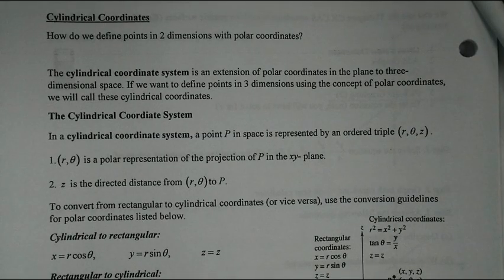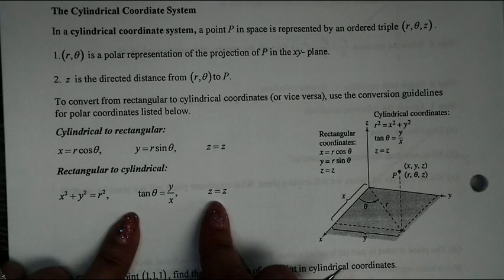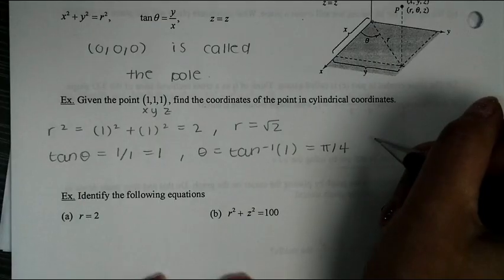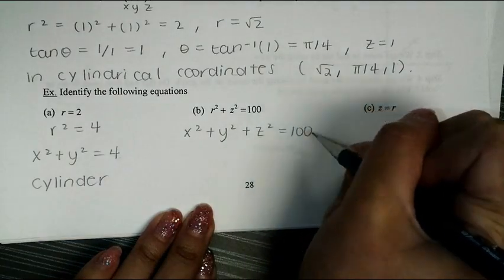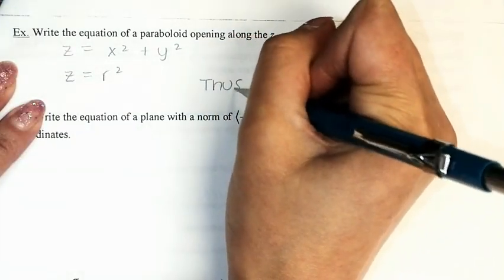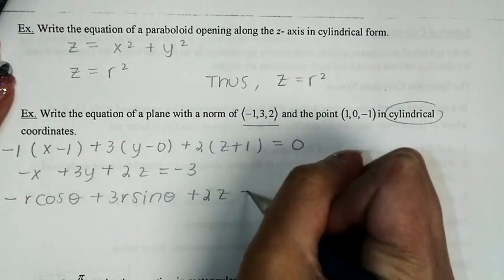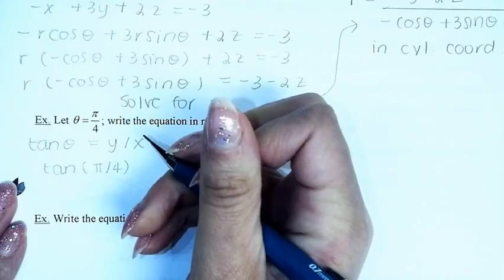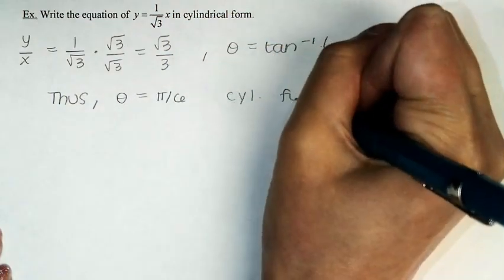Cylindrical Coordinates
💜Follow me on
X: @MarilupeHren